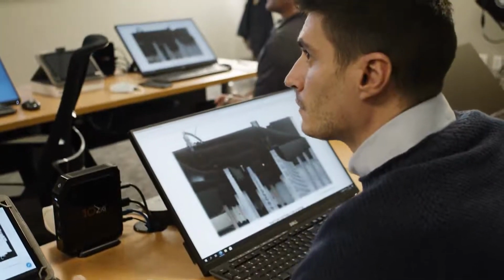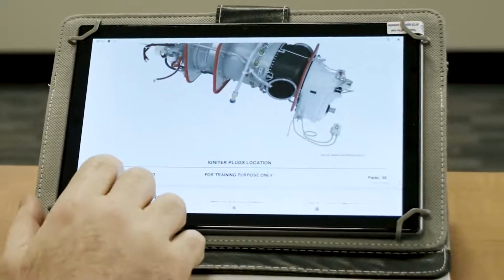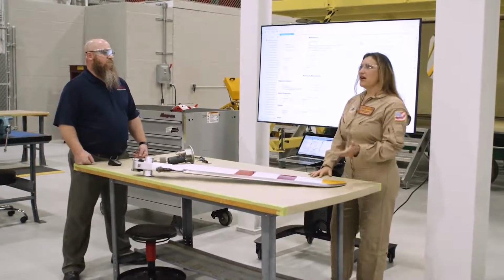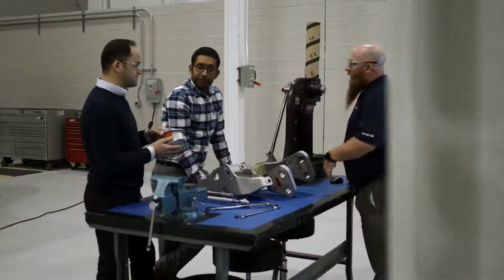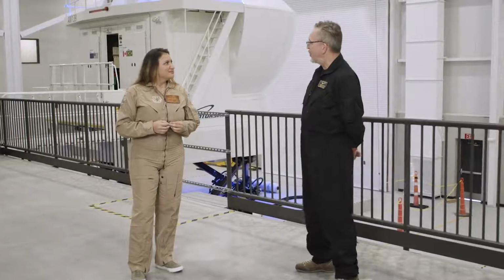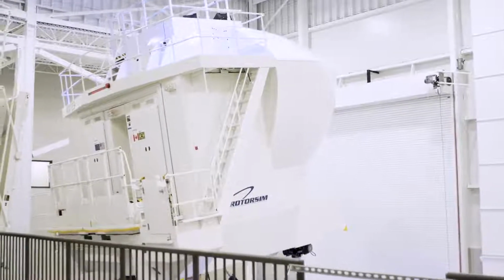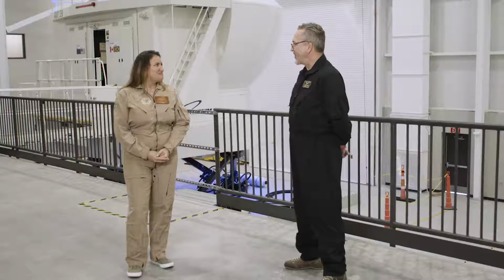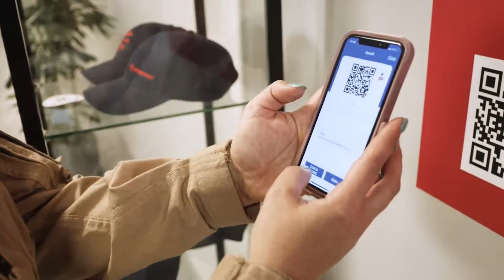Leonardo inaugura la Training Academy per elicotteri negli Stati Uniti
Leonardo ha annunciato un ulteriore importante rafforzamento della sua presenza negli Stati Uniti, attraverso i servizi e le tecnologie di assistenza al cliente, con l’apertura ufficiale della sua nuova Training Academy per elicotteri, situata nello stesso stabilimento produttivo di Filadelfia che include anche produzione e supporto tecnico per il mercato americano.

Video copyright: Leonardo Helicopters